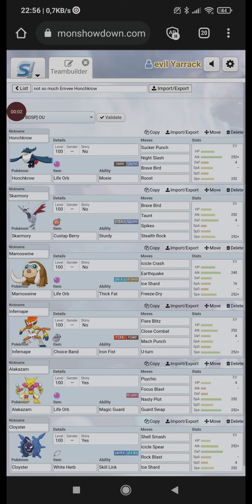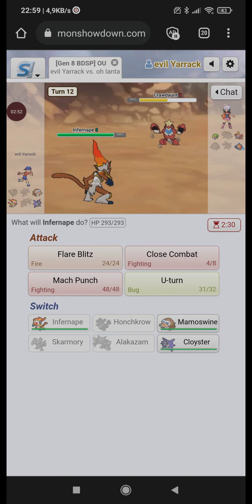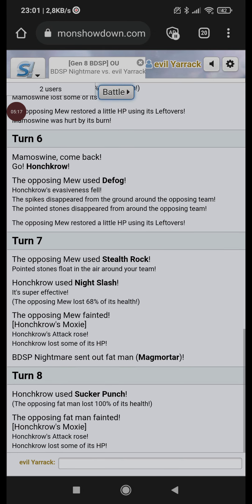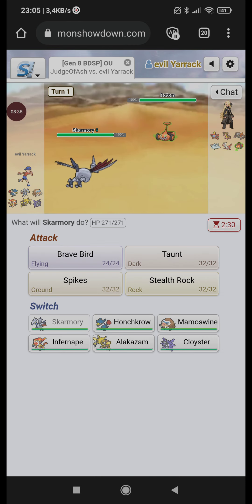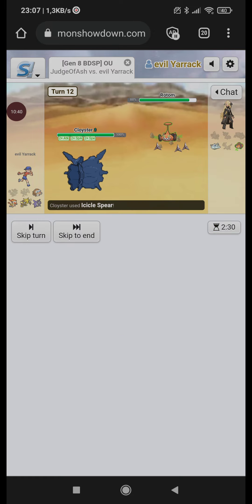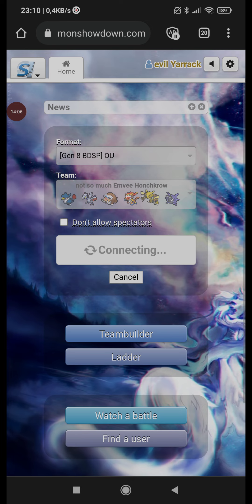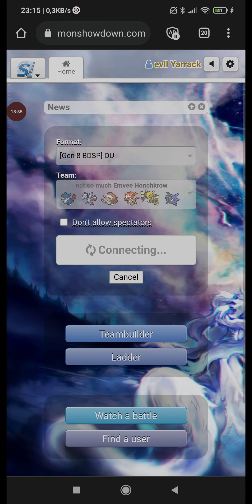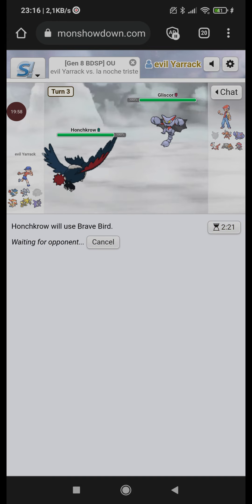So, i tried BDSP OU! and smashed it! (BDSP OU Showdown live)